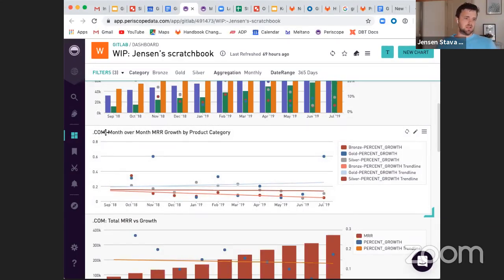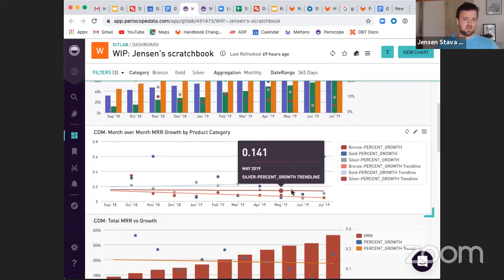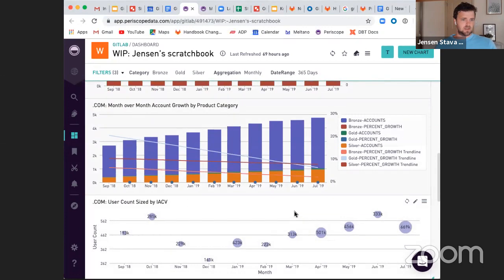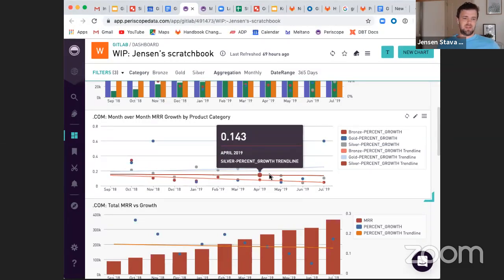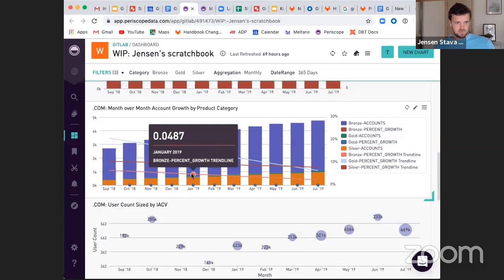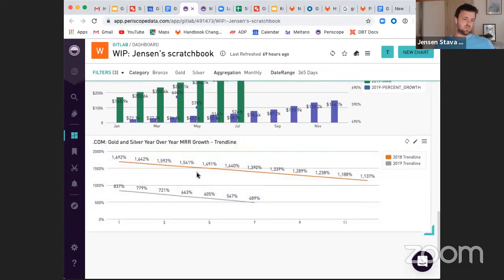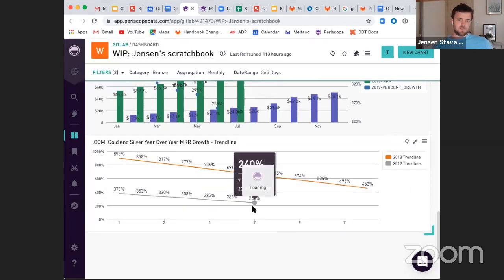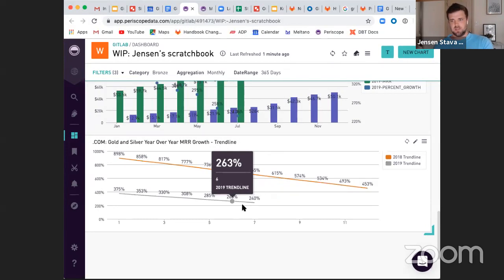Growth Group Conversation (Public Livestream)